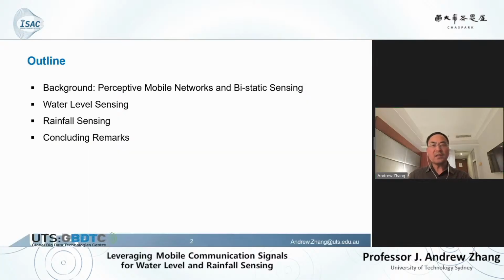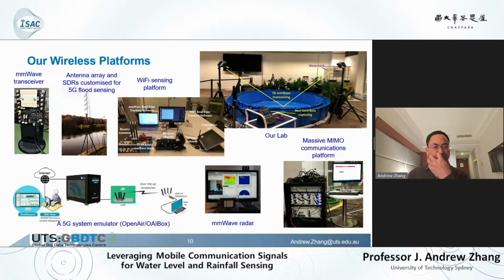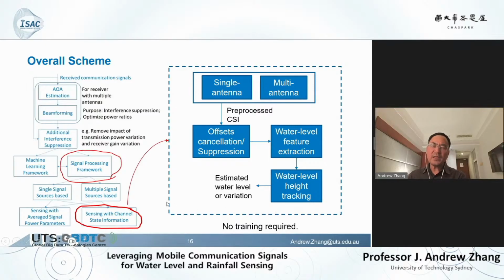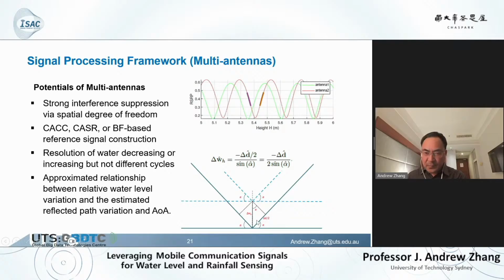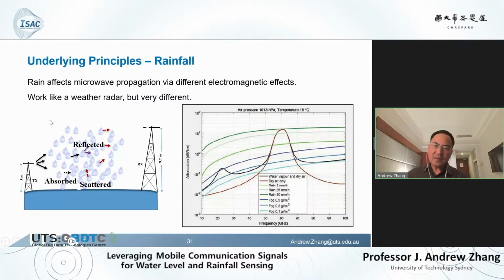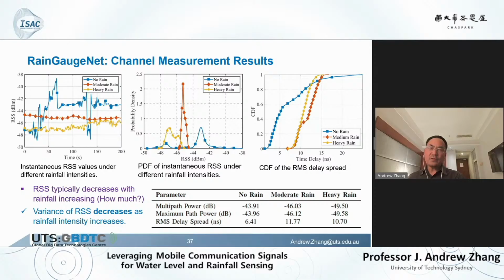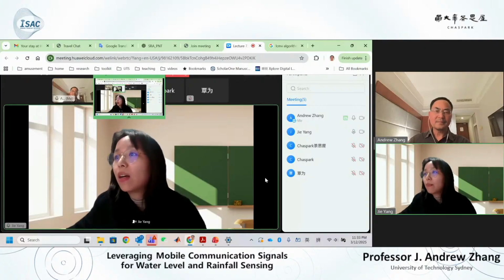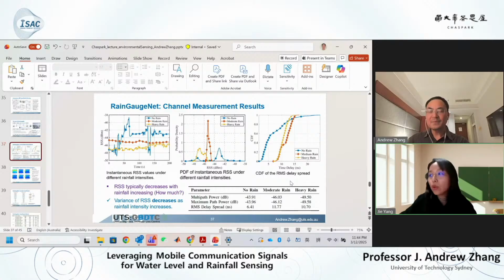Lecture 7.1: Leveraging Mobile Communication Signals for Water Level and Rainfall Sensing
The mobile network is evolving beyond its traditional role in communication, transitioning towards an integrated system with sensing and communication capabilities, known as a Perceptive Mobile Network (PMN). Expected to play a key role in the 6G mobile communications standard, PMNs leverage existing communication infrastructure to seamlessly incorporate sensing functionalities.
This talk explores the innovative potential of utilizing mobile communication signals for environmental sensing, specifically focusing on water level monitoring and rainfall detection. The talk begins by framing the problem within the PMN context, followed by a review of various solutions leveraging bi-static sensing techniques for water level and rainfall intensity detection. Finally, I will highlight key research challenges and open problems in this emerging field, offering insights into the future directions for ISAC in next-generation networks.

Speaker:
Dr J. Andrew Zhang is a Professor in the School of Electrical and Data Engineering, University of Technology Sydney, Australia. He is one of the pioneering researchers in ISAC. In 2017, he proposed the Perceptive Mobile Network (PMN) concept, which seamlessly integrates radar sensing into mobile networks. He has since published over 70+ ISAC journal papers and played a foundational role in shaping global ISAC research. He has led or contributed to eight ISAC-related projects, securing over $7.5 million in competitive funding. Highlights include a $3.8 million NSW SES/UTS project on flood and storm intelligence, and the co-establishment of a joint Network Sensing Lab with TPG, focusing on real-world deployment of ISAC technology in mobile networks. Prof. Zhang has also significantly contributed to community education and technical dissemination of ISAC technologies. He has authored the first monograph on ISAC and multiple overview papers, many of which are highly cited and featured in the IEEE ISAC Best Reading list. He has delivered 6 tutorials, 15+ keynotes, numerous invited talks and webinars, and co-organised over 10 international workshops, special issues and summer schools. He also plays a leading role in shaping ISAC’s global research agenda. He is: Publication Co-Chair of the IEEE ComSoc ISAC Emerging Technology Initiative (ETI) and Editor-in-Chief of the ISAC ETI Newsletter; Co-Chair of the ISAC Special Interest Group (SIG) within IEEE Green Communications and Computing Technical Committee; And an elected member of the IEEE Signal Processing Society ISAC Working Group.